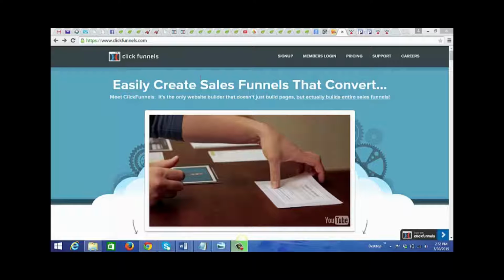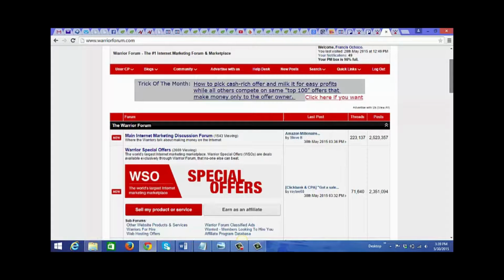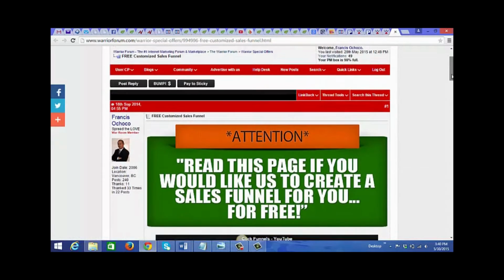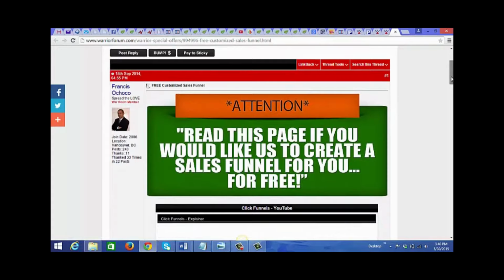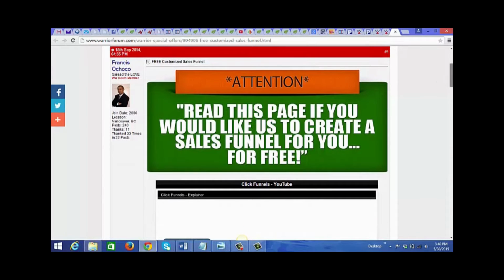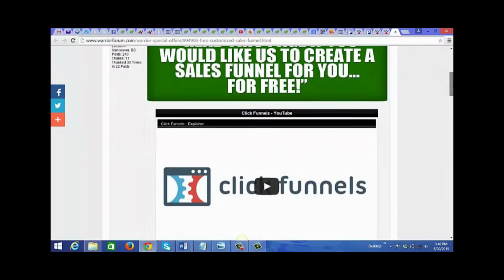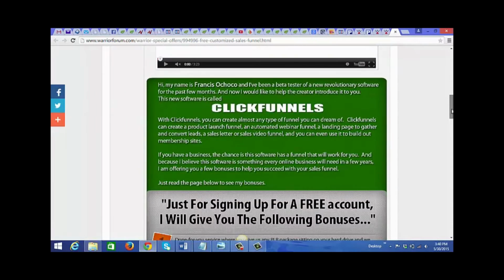How to Use Click Funnels Review | Make 4 Figures Warrior Forum Tips | 1 Page Sales Small Mail List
How to Build  a Sales Funnel with Click Funnels.
1. Plan Ahead to Succeed with a Funnel that Coverts
   a. Small Mail List that work.
3. Offer Extra Free Related Bonuses with offer.
4.Banner Ads, Warrior Forum.

Those are just a few ideas to get you started, there are many more, but the main issue is to just get started!
This is a start, just take your time and see whtat will work for you, remember to not rush or make hasty decions, becaue it is a learning process and you will get more knowledge in this area over time to make better choices.

it down into smaller steps if needed. Remember you climb a moutain one step at a time.

Best wishes, God Bless!